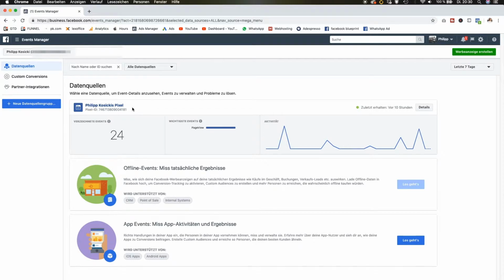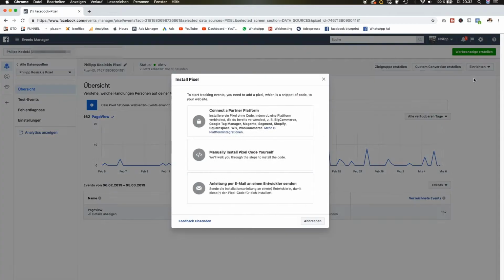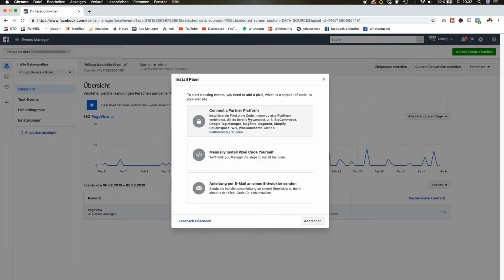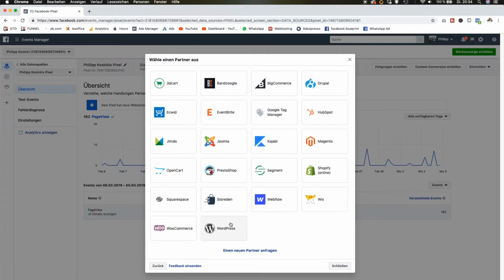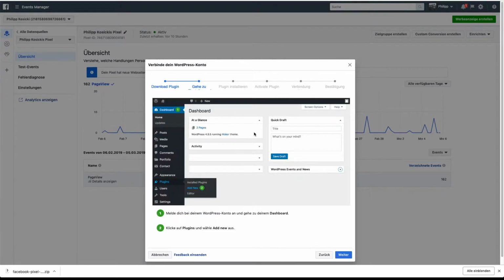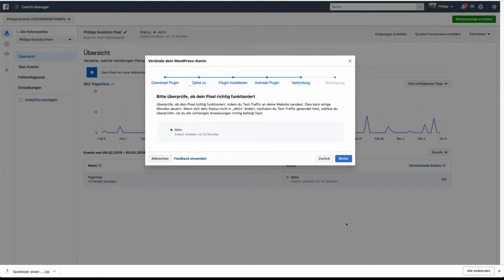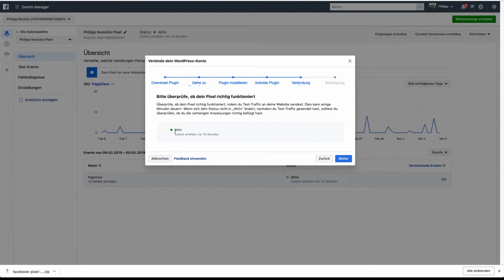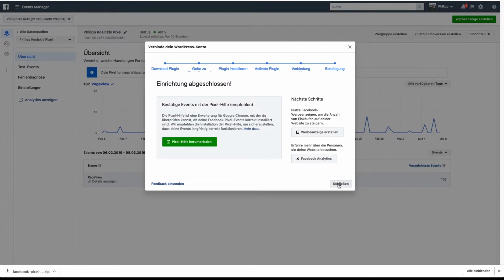FACEBOOK PIXEL WordPress Set-Up - 2019 Guide for successful Marketing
Do you want to learn how you can set up your Facebook Pixel in Wordpress to start successful Facebook Ads campaigns? Watch this video for the most important tip to do so!

If you want to know how to set up a facebook pixel for your WordPress website this video is perfect for you! I will explain you how the use of the pixel can have a huge impact on the success of your marketing campaigns. Also you will learn in a easy step by step guide how to install the Facebook pixel on your Website.

After watching this video you will be set up to start growing your business with much more effective ad campaigns on facebook!

How To SET UP your FACEBOOK PIXEL (WordPress Tutorial) - 2019 Guide for successful Marketing

Equipment I Use:
Wide Lens
Standard Lens
Telephoto Lens
Main Light
Lav Mic
Sound Recorder